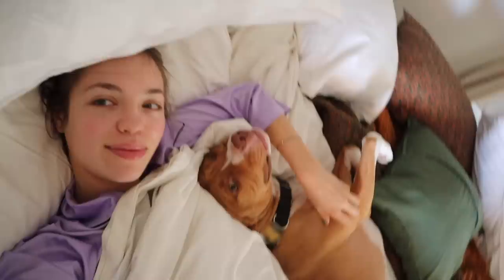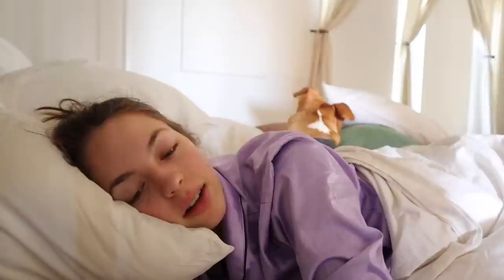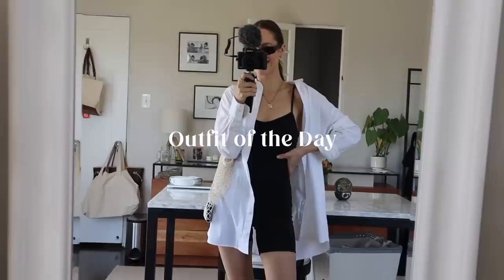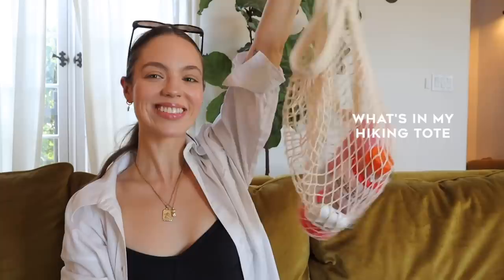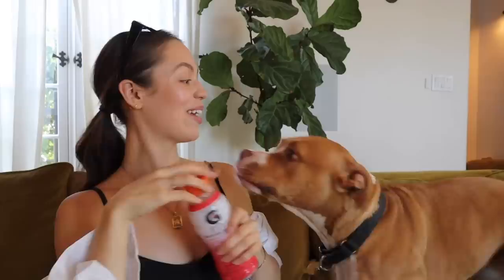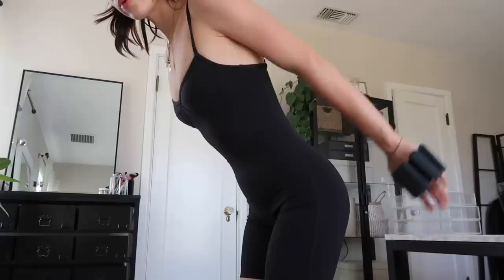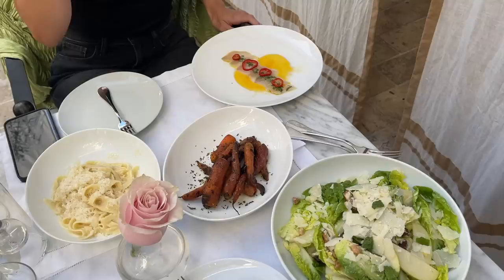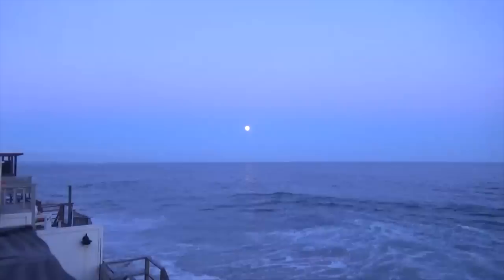Health & Wellness Q&A, Grounding Yourself and More!